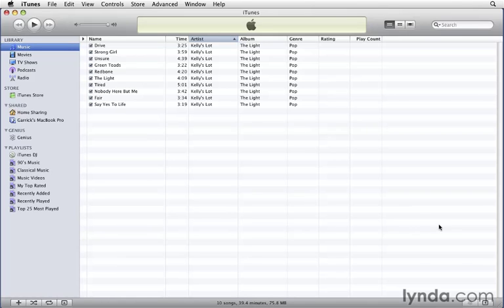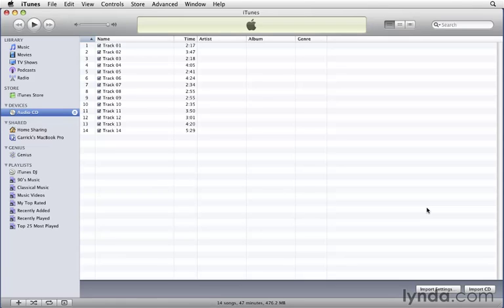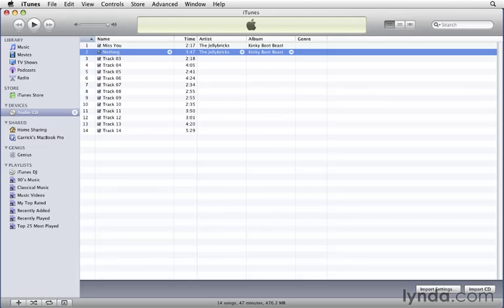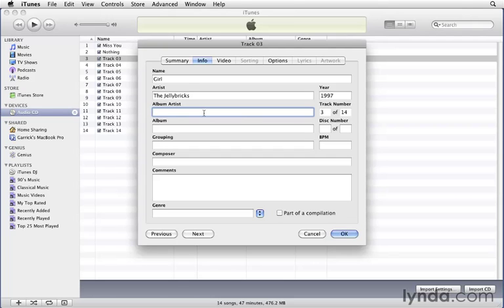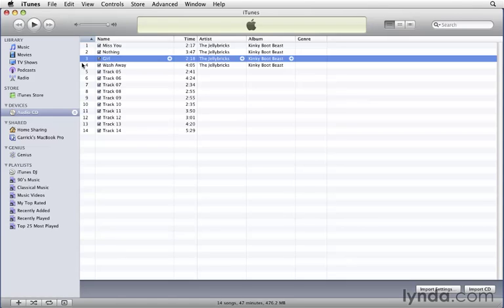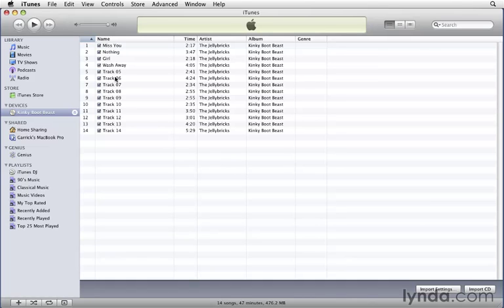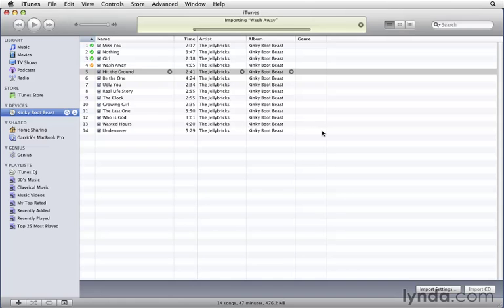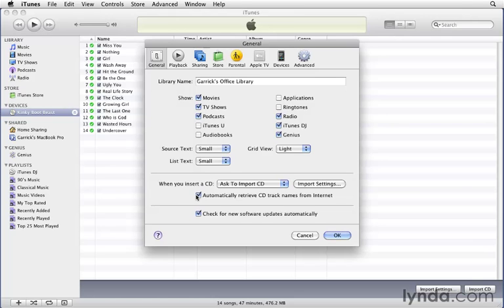58986 02 03 SC11 manually